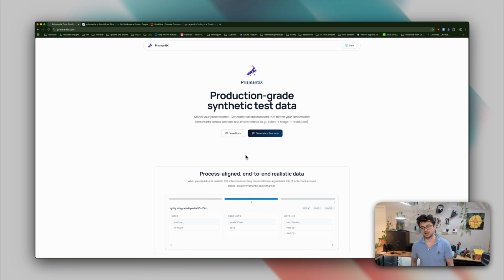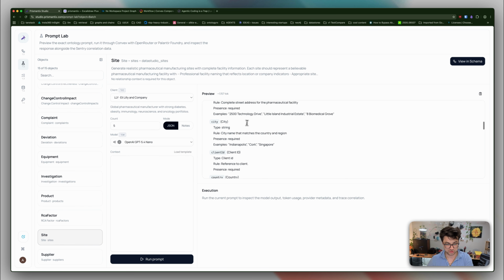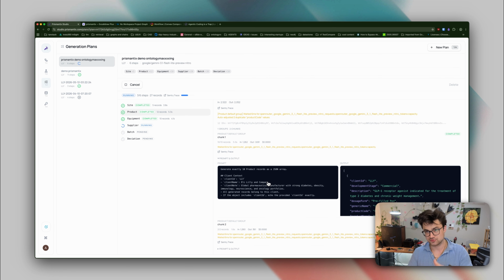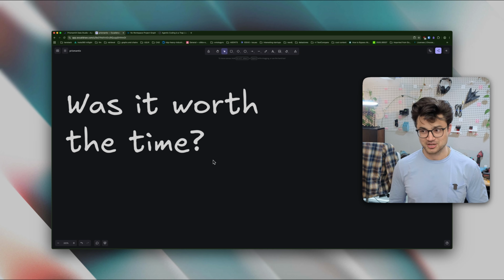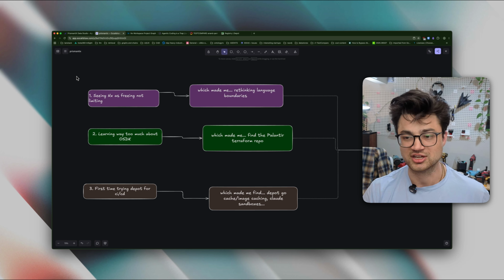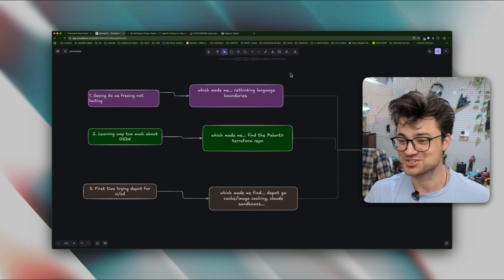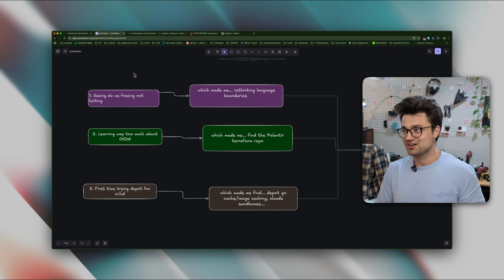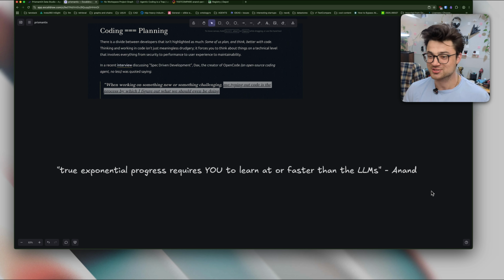Prismantix (the 3rd rewrite): Palantir OaC, Convex, Nx, and AI coding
OntologyMaxxxing: a well-defined ontology-as-code layer is enough to generate very realistic, domain-aligned synthetic test data.

Define the objects once, then derive:
1. Convex component schemas
2. interactive schema views, web studio flows, and API contracts
3. relationship-aware LLM prompts + seed plans
4. dataset exporter

00:00 Intro: demo first, rant later
00:46 Demo 1: schema browser + prompt lab
02:17 Demo 2: generation plans
04:25 Demo 3: data explorer
05:45 Demo 4: exporting seed data
07:18 How it works: OaC → generators → Convex → LLMs
09:26 Reflections: the third rewrite
10:08 Reflections: AI coding and learning
13:48 Reflections: Nx as freedom
16:47 Reflections: reverse-engineering OSDK/maker
18:42 Reflections: agents, abstraction, and planning
20:44 Closing: learn faster than the models

the real gstack: generators, graphs, and getting humbled